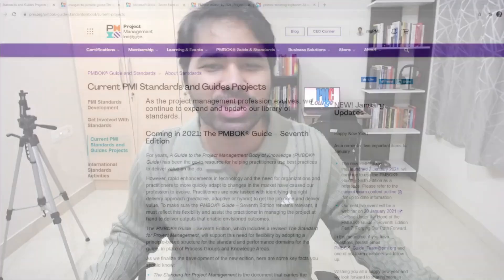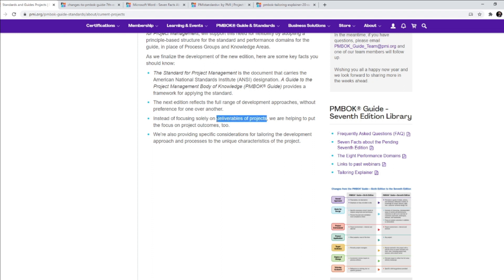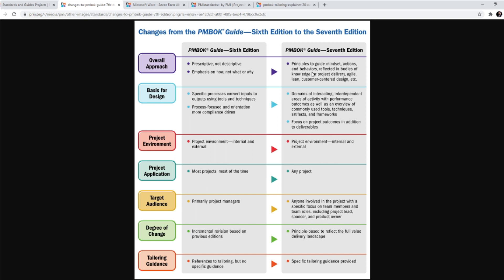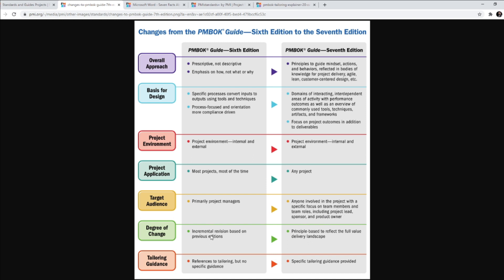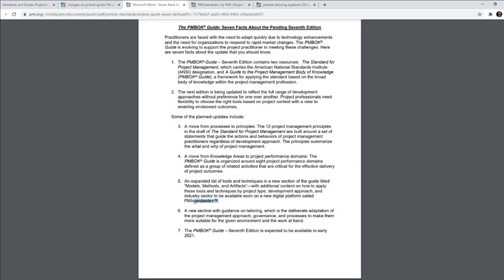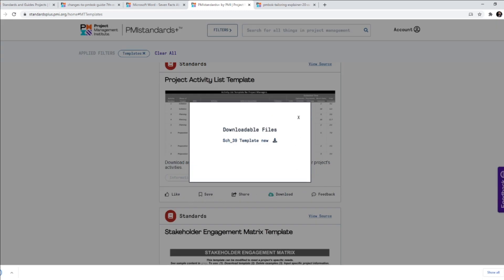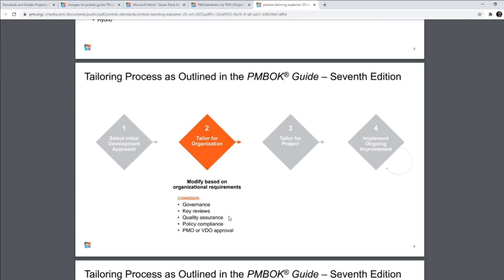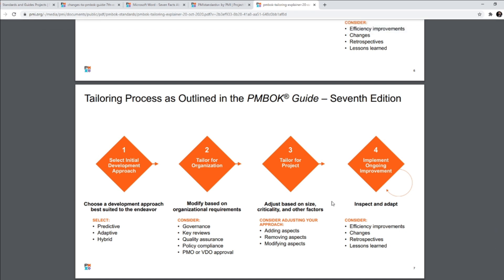Everything that PMI has shared about the PMBOK Guide Edition 7 till date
TIMESTAMPS -
0:00 - Video starts
1:32 - PMBOK 7 coming in 2021
2:00 - Key Facts
3:40 - Difference between PMBOK 7 & 6
6:46 - 7 Facts about PMBOK 7
8:00 - PMIstandards+ platform
9:12 - Tailoring Process in PMBOK 7
12:12 - Video concludes